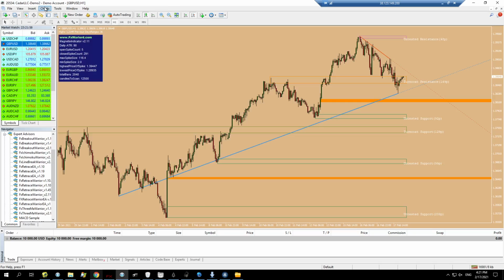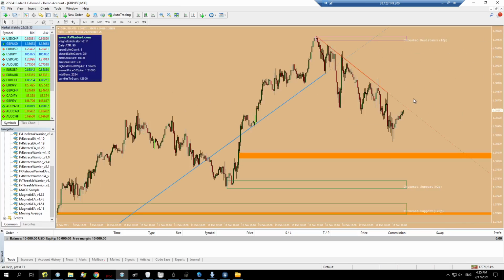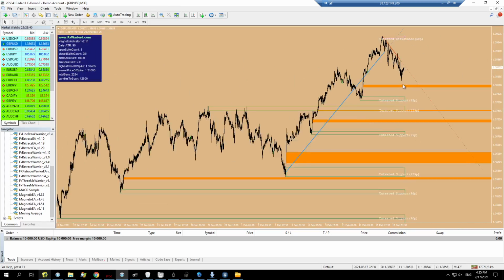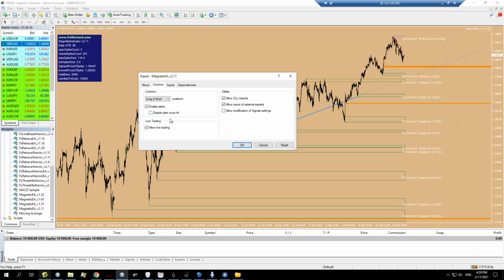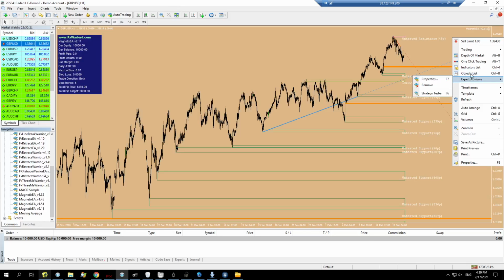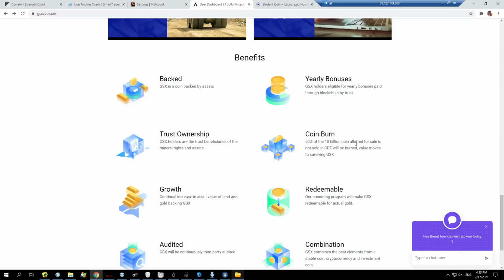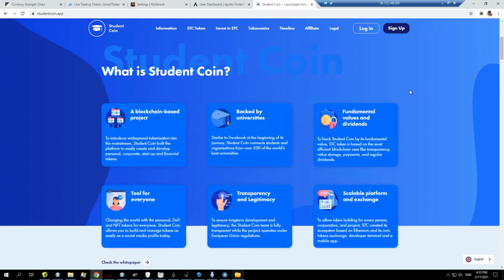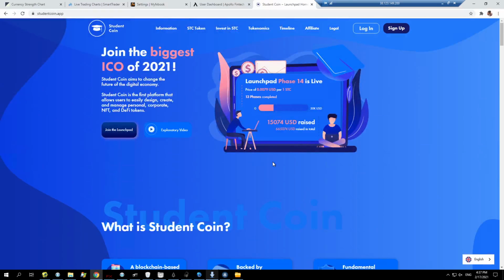How To Prepare and attach an expert advisor to metatrader 4.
A Helpful video about how to prepare your mt4 to prepare to attach an expert advisor to the chart to begin trading.

Please be sure to check out these coins and invest in them after you have done some research on them as well.

Check us out on our site and on telegram for further updates and news.